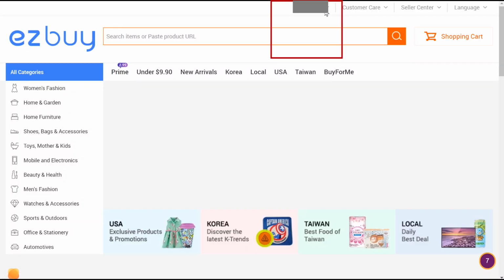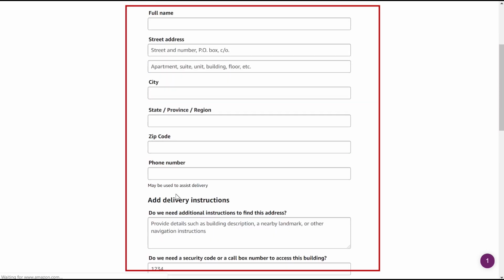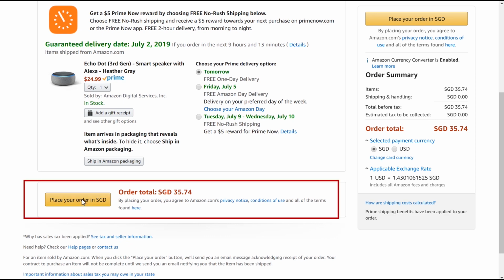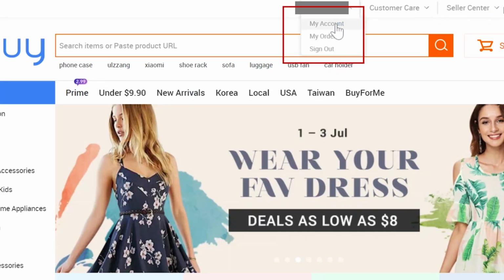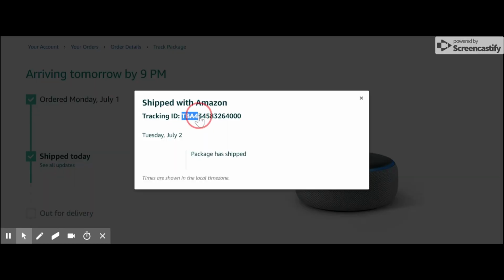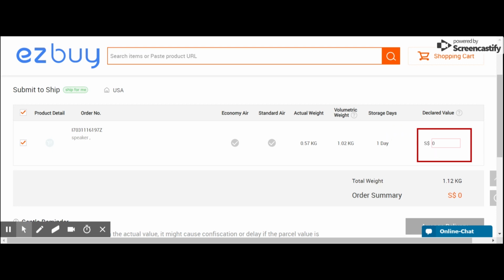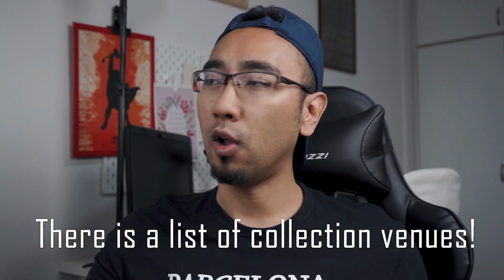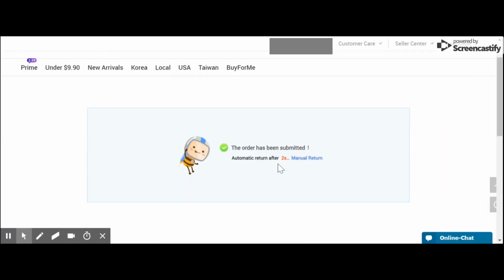Buy From Amazon USA and Ship to Singapore - How to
This video tutorial shows the easiest and most affordable way to buy from Amazon USA and ship it over to Singapore. Learn how to buy from USA stores and get it shipped over to Singapore. This method could be applied to anyone living outside USA too. Buying or shopping on Amazon USA is a whole lot of fun. For Singapore however, a lot of items do not ship there. This video shows you how to

Create a 30-day free Amazon US account

Amazon Echo Dot Discount

Videography

Video edited on Microsoft Surface Pro 5
Filmed on Sony A7 iii and Sony RX 100 V
Film Editing Software - Adobe Premiere Pro CC 2019